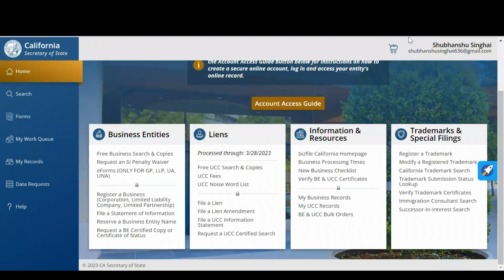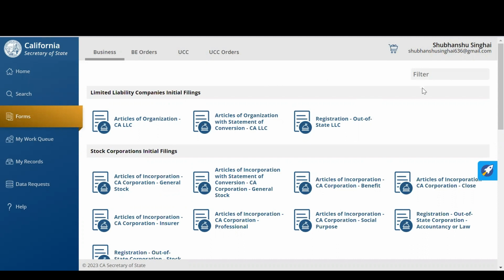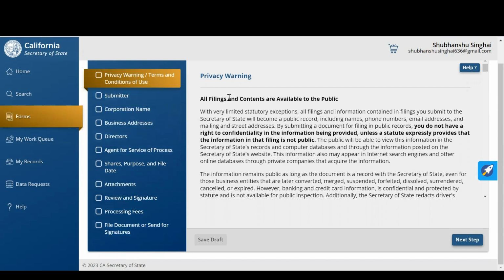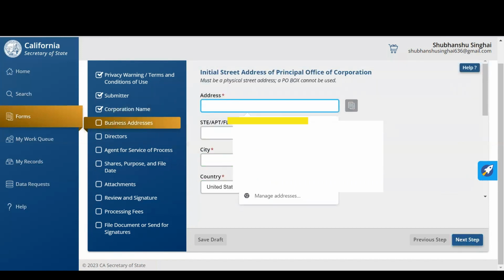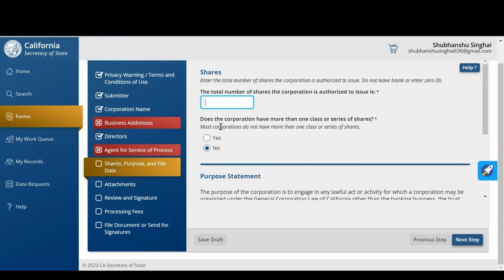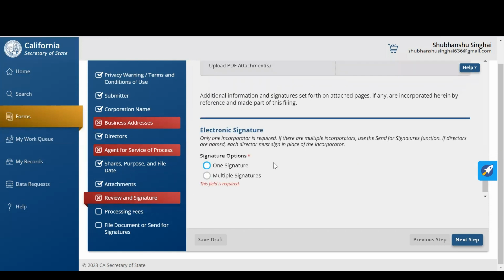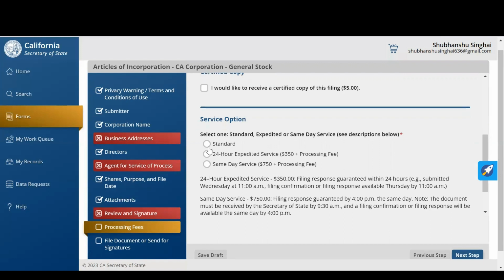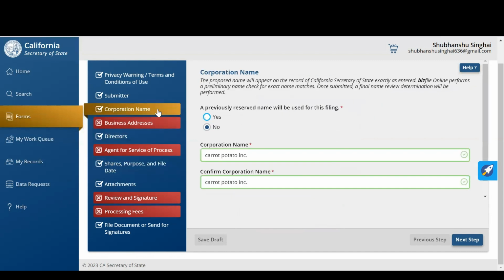HOW TO INCORPORATE A C-corp in California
Dm me I will incorporate a company for you any where in USA